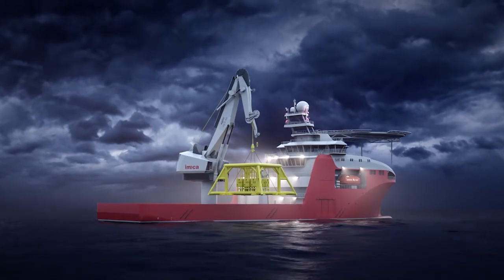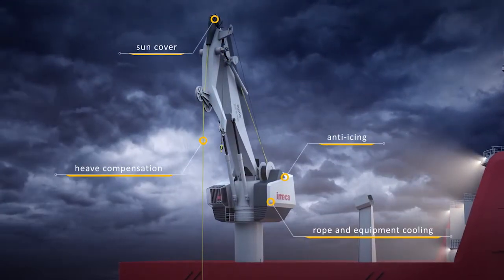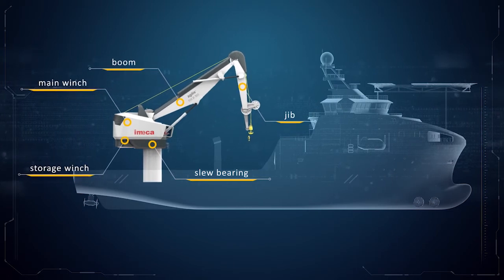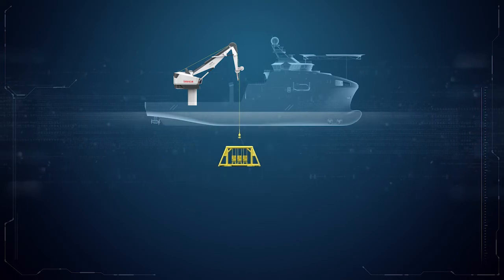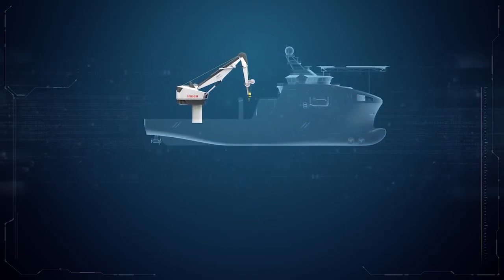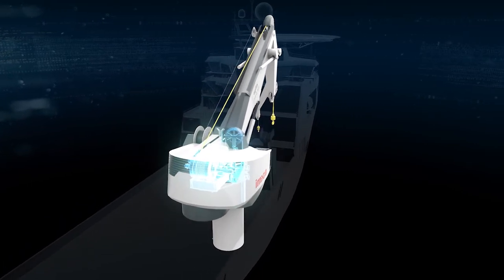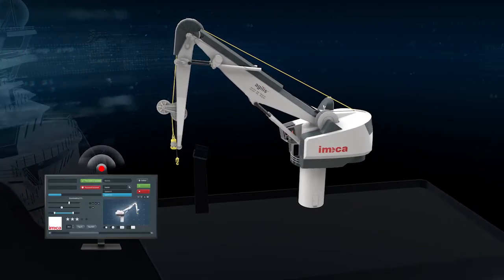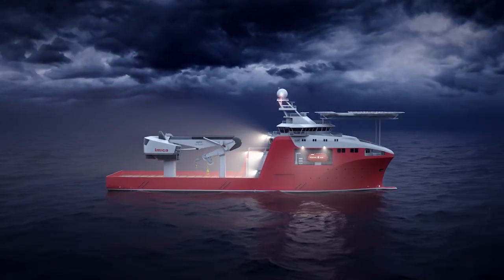offshore crane : The Agilis LQ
Imeca, Reel's brand for offshore activity,   launches the AgilisTM The enabler for placing the SWL in air @ “unlimited” water depth with incredible energy efficiency